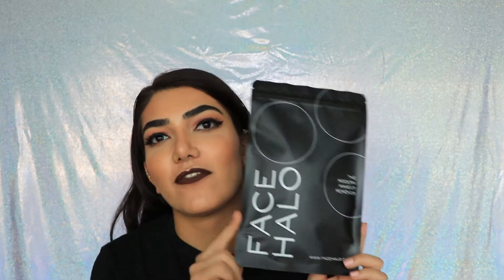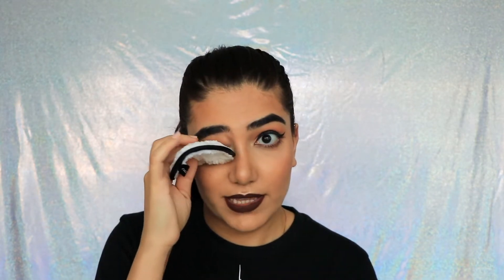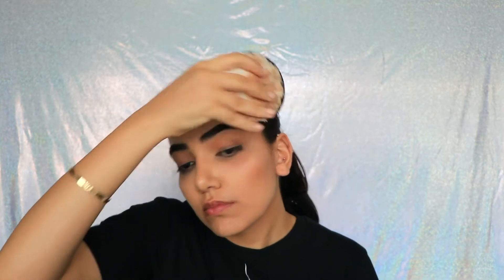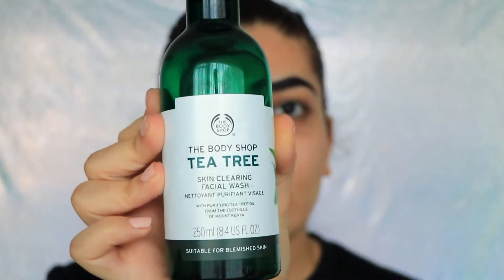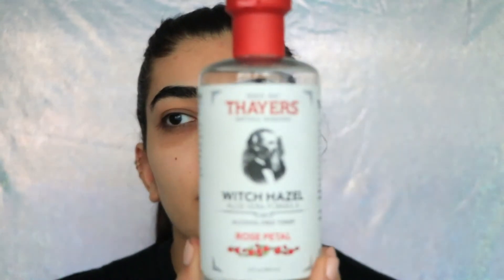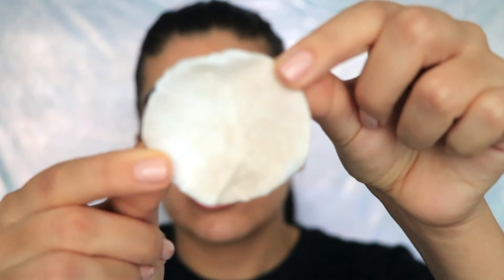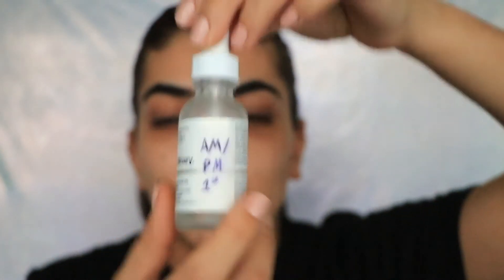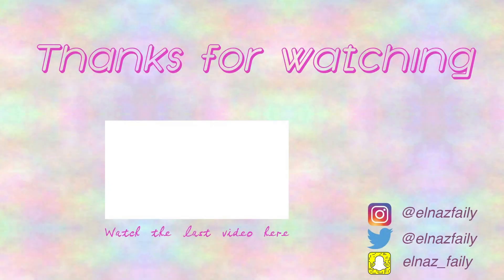Get Unready With Me ft. FACE HALO | ELNAZ FAILY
Hey guys, hope you enjoyed this little review as well as my nighttime skin care routine.

♡ El

MUSIC USED
▹ The Weeknd, Justin Bieber & Drake - Trust Issues (Damned X Jakoban Remix)

CAMERA
▹ Canon EOS 80D DSLR with 18-135mm Lens Kit

MICROPHONE
▹ Rode VideoMic Pro R